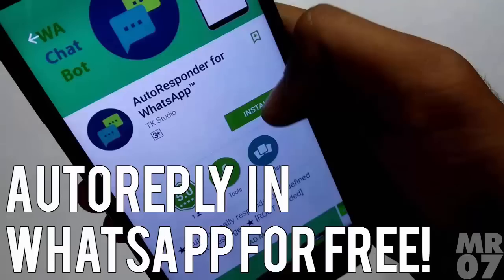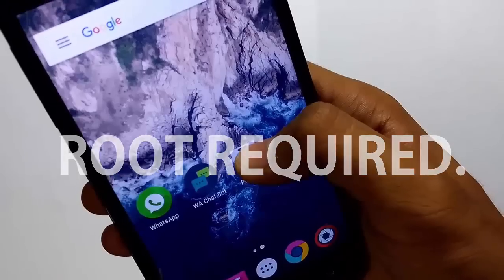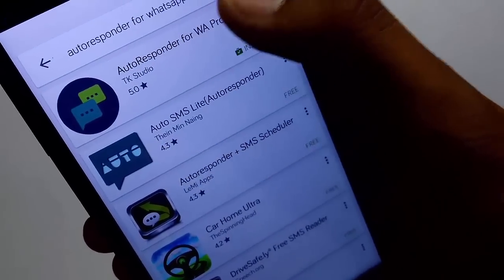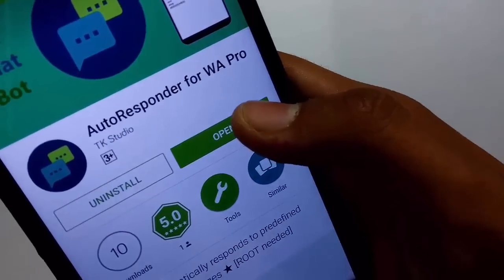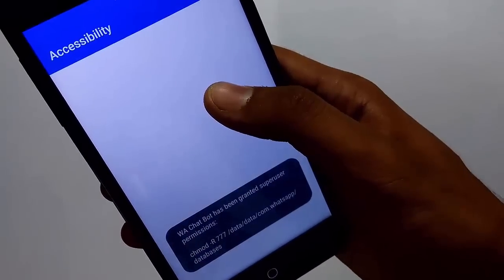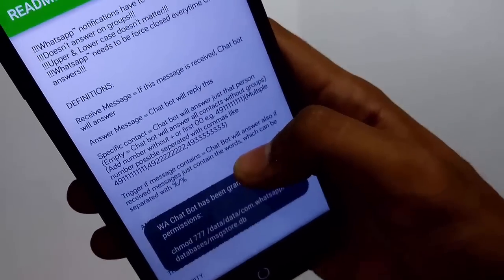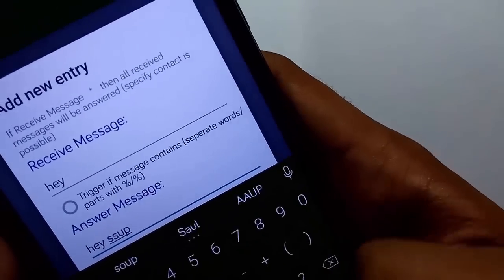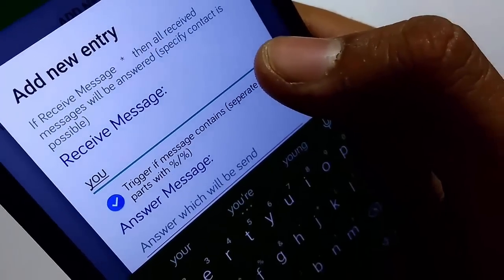How to AutoRespond in WhatsApp?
Shock your friends by giving them automatic reply on WhatsApp.

For this app to work, a ROOTED DEVICE IS MUST.